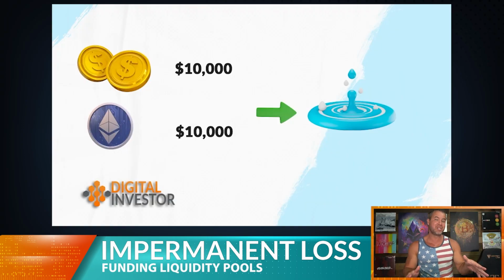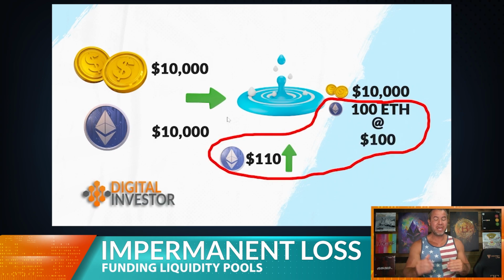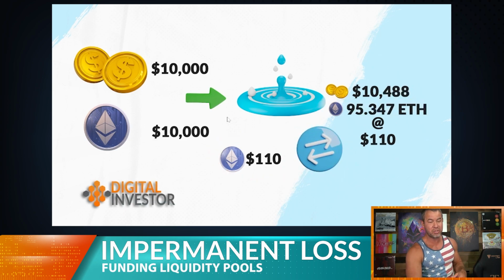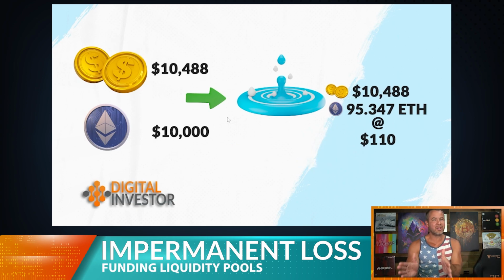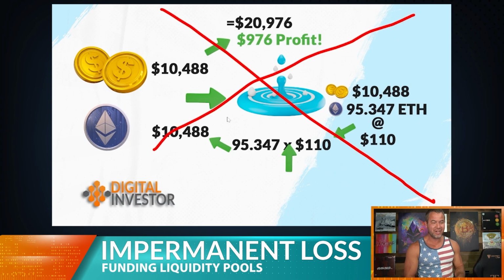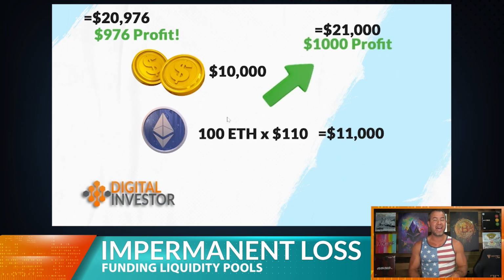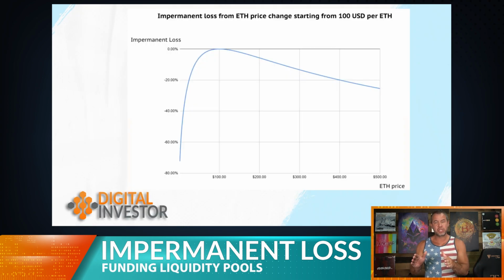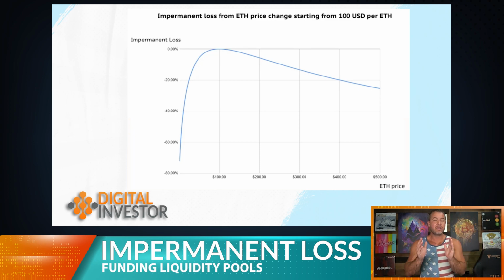WHAT is IMPERMANENT LOSS? EXPLAINED!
This video explains impermanent loss in liquidity pools and how it can lead to a loss of profit. It uses an example with Ethereum and US dollars to illustrate how a liquidity provider can experience impermanent loss if the value of Ethereum in the pool changes. The video also mentions that impermanent loss can occur with NFTs as well.

Liquidity pools require 50% token and 50% stable coin; when the price of a token in the pool changes, market makers use arbitrage to equalize the price.
- Liquidity pools need 50% token and 50% stable coin.
- If token price changes, market makers use arbitrage to equalize the price.
- In the example, when Ethereum price changes from $100 to $110, market makers sell 4.7 Ethereum and exchange $488 to equalize the price.

Liquidity providers can experience impermanent loss if they choose to participate in a liquidity pool.
- Liquidity providers have $10,488 in the liquidity pool.
- If they withdraw, they would have $10,488 in Ethereum.
- Without the liquidity pool, they would have $21,000 in profit instead of $976.
- Impermanent loss is the difference between the profit earned from the liquidity pool and the profit earned from simply holding.

Impermanent loss in liquidity pools and NFTs increases exponentially as the asset price goes up or down, but can be negated if the liquidity pool is not pulled out of or the price returns to the original equivalent.
- Loss increases exponentially as the asset price goes up or down.
- Negated if liquidity pool is not pulled out of or price returns to original equivalent.
- Applies to liquidity pools and NFTs.